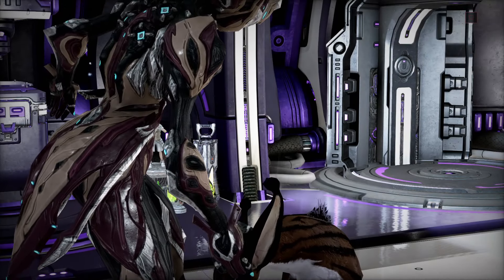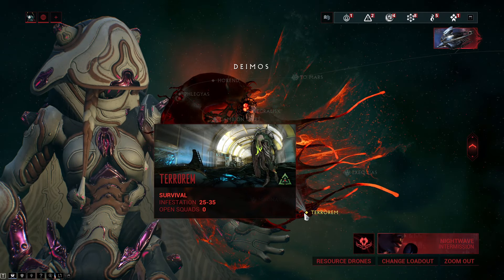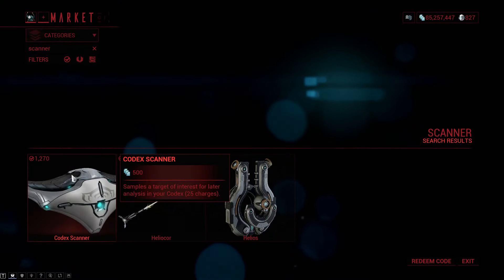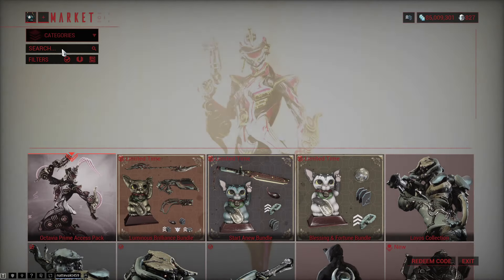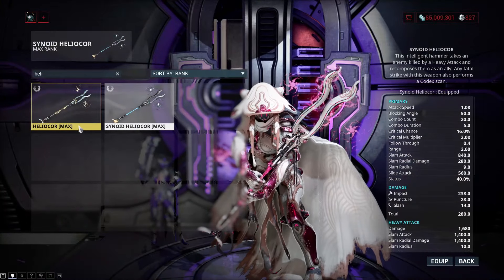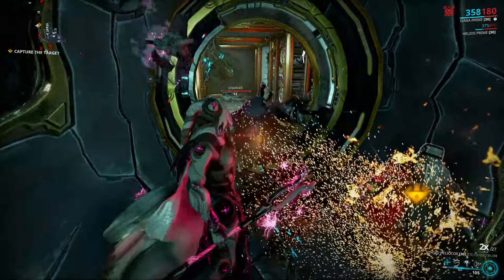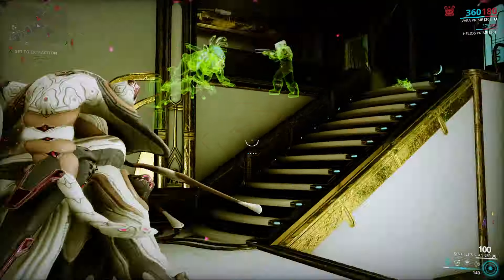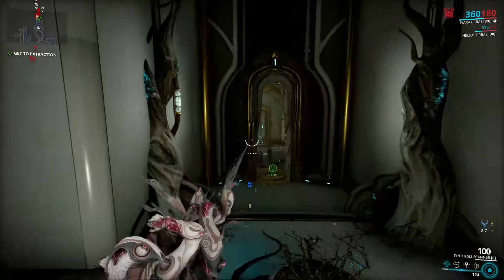Kavat Genetic Code - Where & How to get it - Warframe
Warframe is full of different companions, from sentinels that fly around your head or (war)pets that shred through the masses of enemies like nothing. Kavats are my favorite companions by far. They are fast, don't die much and may also work as resource boosters.

Who wouldn't like to get 64 toroids from just one, like I did? 400 in about a minute, it is insane.

Sections:
00:00 - Intro
00:17 - Where to get Kavat Genetic code
00:55 - How to get Kavat Genetic code
01:51 - Speeding up the process of acquiring Kavat Genetic code
02:55 - Tips to make the grind easier
03:56 - Why I recommend a Smeeta Kavat
04:45 - Outro